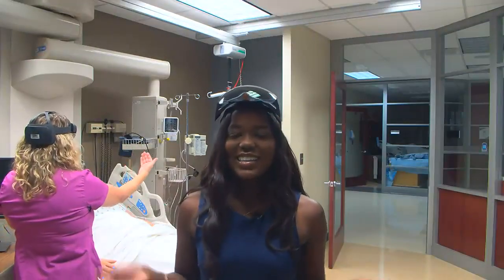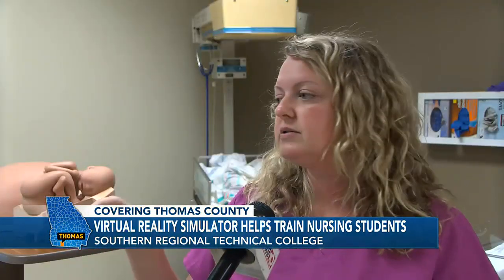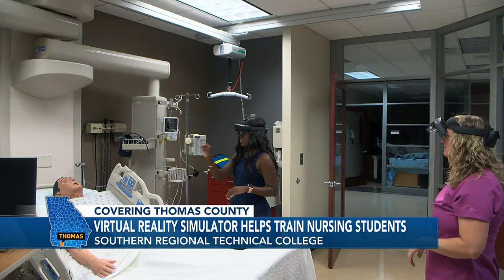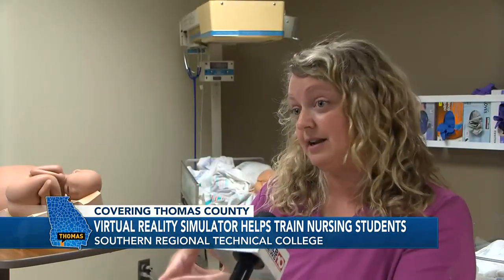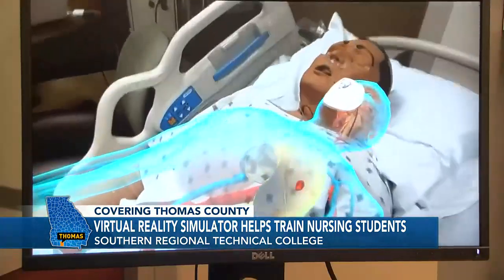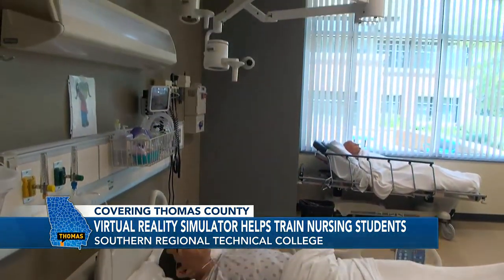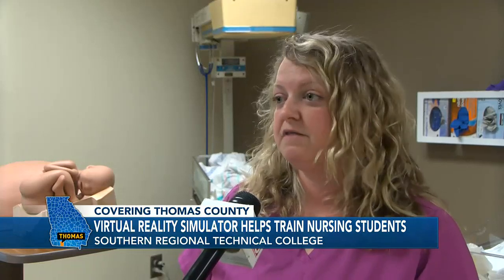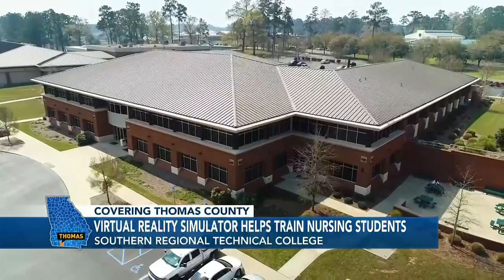Virtual reality simulator helps train nurses at Southern Regional Technical College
Southern Regional Technical College uses AI to train nursing students